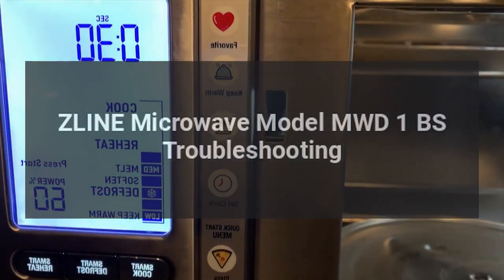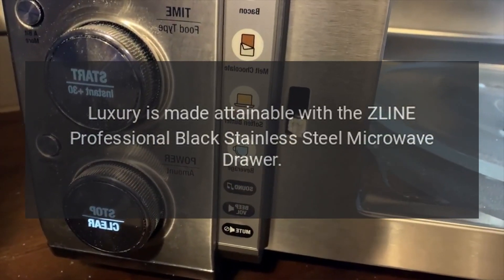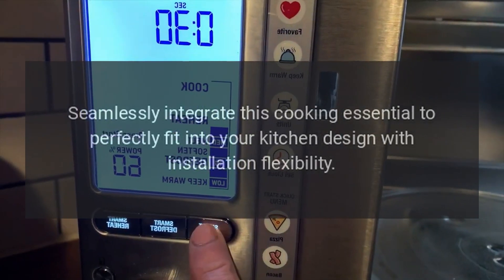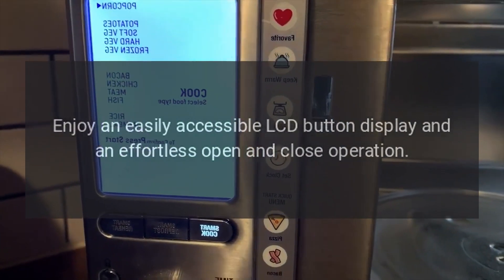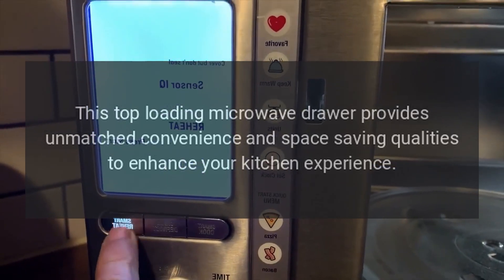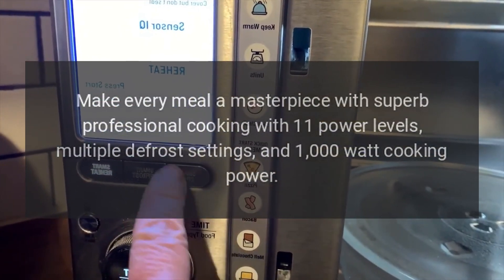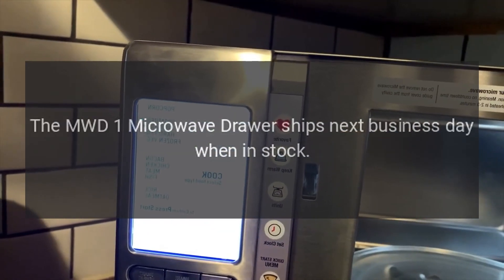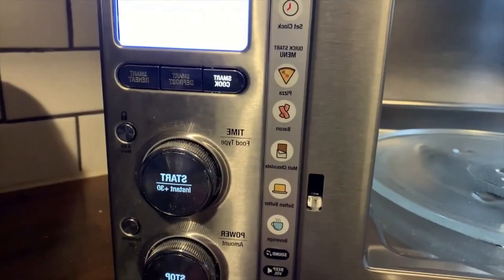ZLINE Microwave Model MWD-1-BS Troubleshooting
Luxury is made attainable with the ZLINE Professional Black Stainless Steel Microwave Drawer